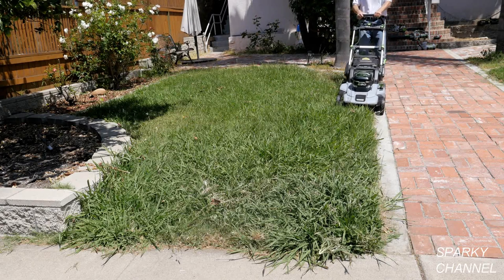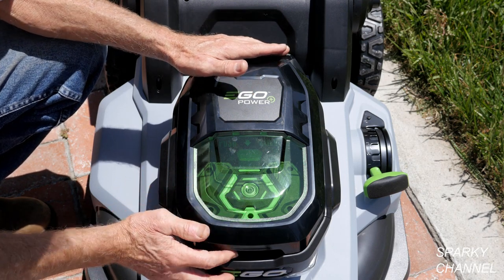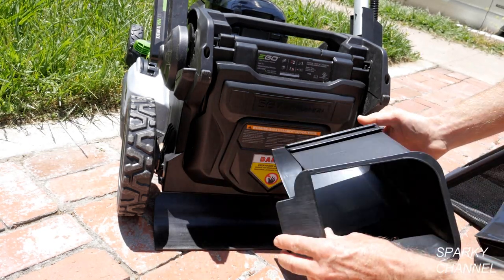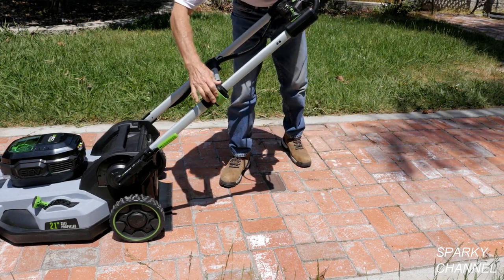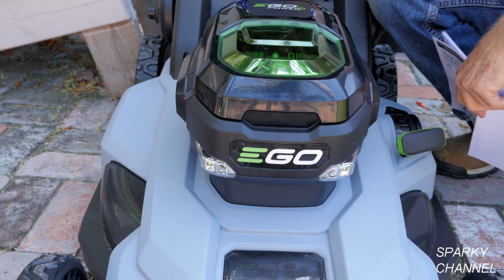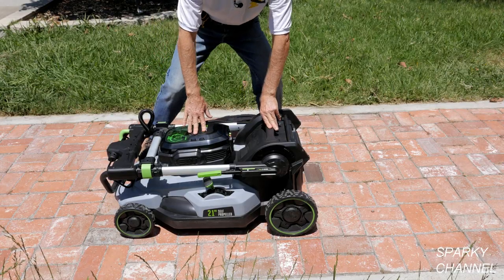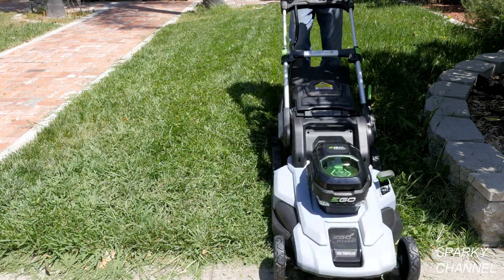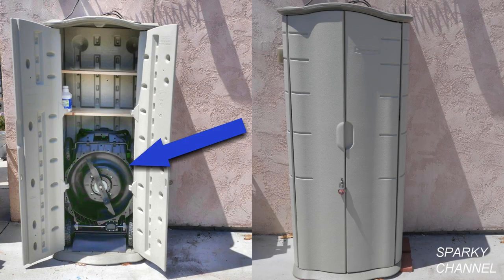EGO 21" Self Propelled Lawnmower with 7.5AH Battery & Rapid Charger Review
EGO LM2135SP Select-Cut Multi-Blade 21" Battery-Powered Self-Propelled Mower (7.5Ah Battery + Charger): Amazon

EGO LM2130SP Select-Cut Multi-Blade 21" Battery-Powered Self-Propelled Mower (Battery & Charger NOT Included): Amazon

EGO Power+ LM2142SP 21-Inch 56-Volt Lithium-Ion Cordless Electric Dual-Port Walk Behind Self Propelled Lawn Mower with Two 5.0 Ah Batteries & Charger Included: Amazon

EGO Power+ LM2020SP 20-Inch 56-Volt Lithium-ion Brushless Walk Behind Steel Deck Self-Propelled Lawn Mower: Amazon

EGO LM2102SP 21" Self Propelled Lawnmower with 7.5AH Battery & Rapid Charger: Amazon

EGO 21 in. 56-Volt Lithium-Ion Cordless Battery Push Mower with 5.0 Ah battery and charger: Amazon

EGO Power+ 56-Volt Lithium-ion Rapid Charger for EGO Power+ Equipment: Amazon

EGO Power+ 56-Volt Lithium-ion Standard Charger for EGO Power+ Equipment: Amazon

EGO Power+ 15-Inch 56-Volt Lithium-Ion Cordless Brushless String Trimmer - Battery and Charger not Included: Amazon

EGO Power+ CS1600 56V Li-Ion Cordless 16" Brushless Chain Saw Bare Tool: Amazon

Ego 16 in. 56-Volt Lithium-Ion Cordless Chain Saw Included 5.0 Ah battery: Amazon

EGO 14-Inch Chain Saw Chain and Guide Bar Combo for EGO 14-Inch Chain Saw Models CS1401/CS1400: Amazon.com

Makita 181119-A Commercial Grade 1-Quart Chain Saw Bar Oil: Amazon.com

Poulan Pro 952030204 Bar and Chain Oil- 1 Gallon: Amazon.com

MSA Safety Works 818066 Hard Hat, White: Amazon.com

EGO Power+ 24-Inch 56-Volt Lithium-ion Cordless Hedge Trimmer - Battery and Charger Not Included: Amazon

EGO Power+ BA2800 56V 5.0Ah Lithium-Ion Battery for Equipment: Amazon

EGO Power 530 CFM 3 Speed Turbo 56-Volt Lithium-ion Cordless Electric Blower - 2.5Ah Battery and Charger Kit: Amazon

EGO Power+ 480 CFM 3-Speed Turbo 56-Volt Lithium-Ion Cordless Electric Blower - Battery and Charger Not Included: Amazon

EGO Power+ 14-Inch 56-Volt Lithium-Ion Cordless Chain Saw - Battery and Charger Not Included: Amazon

Create Amazon Business Account

Try Prime Discounted Monthly Offering
Try Twitch Prime “the world’s leading social video platform and community for gamers, video game culture, and the creative arts”

Try Amazon Home Services “quality pros and backed by Amazon's Happiness Guarantee”

Kindle Unlimited Membership Plans

Amazon Prime Gift Membership

Create an Amazon Wedding Registry

Audible Gift Membership

Prime Video Channels Free Trials

Amazon Family 30-day Free Trials

Amazon Prime Music 30-day Free Trials. Unlimited, ad-free streaming of over a million songs *Instant streaming of thousands of movies and TV shows *FREE two-day shipping (no minimum order size) *Borrow Kindle books

Baby Registry at Amazon

The video was taken with the: PANASONIC LUMIX GH5 Body 4K Mirrorless Camera, 20.3 Megapixels, Dual I.S. 2.0, 4K 422 10-bit, Full Size HDMI Out, 3 Inch Touch LCD, DC-GH5KBODY (USA Black): Amazon and the PANASONIC LUMIX Professional 8-18mm Camera Lens, G LEICA DG VARIO-ELMARIT, F2.8-4.0 ASPH, Mirrorless Micro Four Thirds, H-E08018 (Black): Amazon

Saramonic UwMic9 96-Channel Omnidirectional UHF Wireless Lavalier Microphone System Two Transmitters and One Receiver for Nikon Canon Sony DSLR Cameras, for Video, Field Recording,Interview, ENG, TV: Amazon

This video was edited with: Cyberlink PowerDirector 18 and PhotoDirector 11 Ultra: Amazon

To make this video I used the ZoMei Z818 Light Weight Heavy Duty Portable Magnesium Aluminium Travel Tripod: Amazon.com